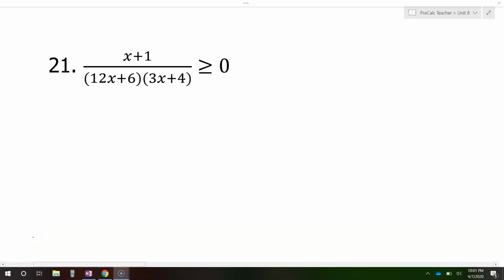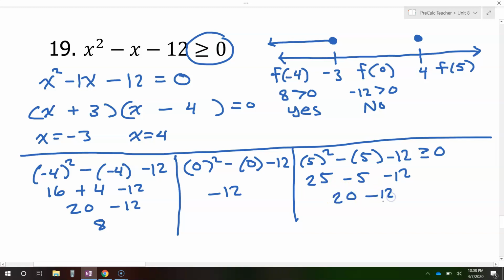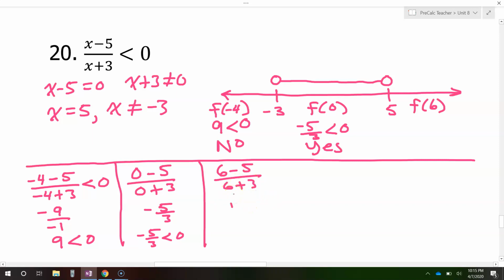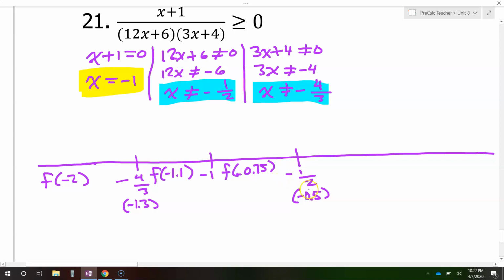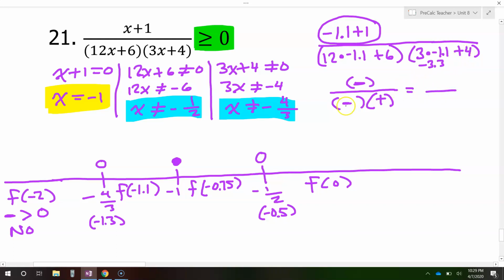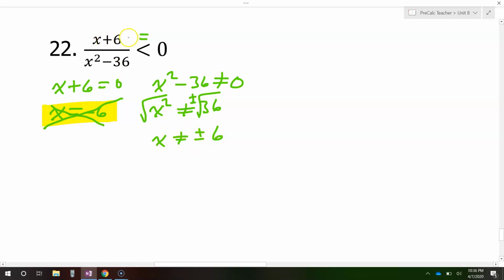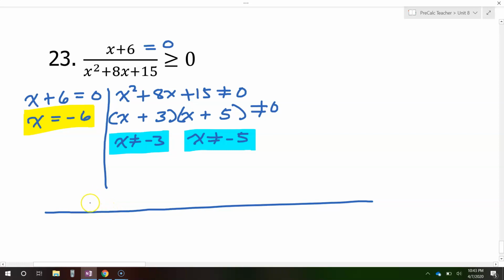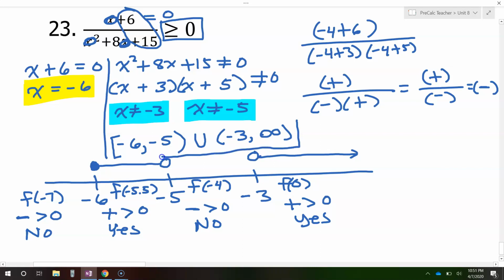Test B (19 to 23) Solving Rational Inequalities